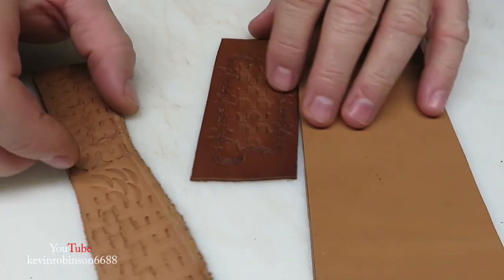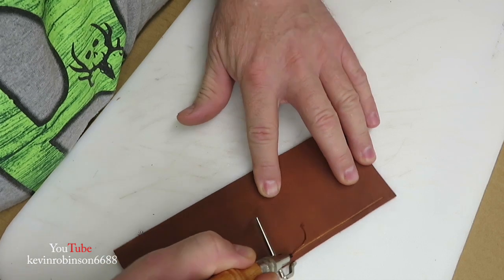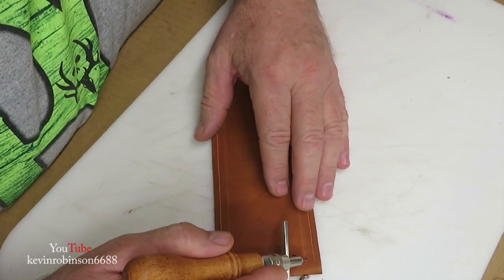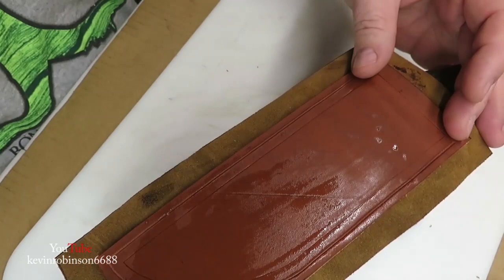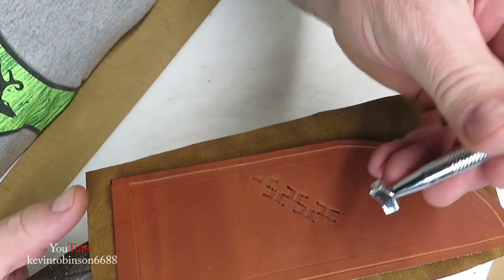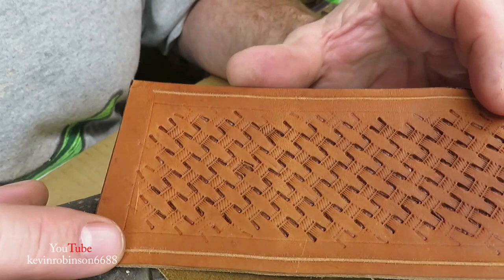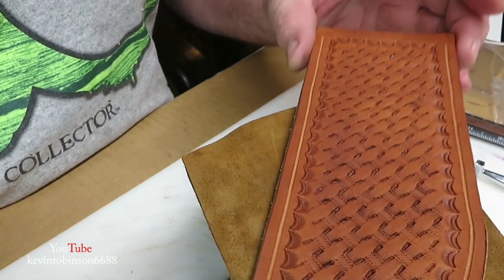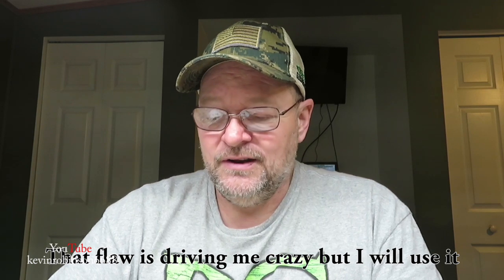my first basket weave on leather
In this video I will do my first basket weave on a leather sheath.

Here are some cool leather stamps.
Springfield Leather Company's "Standard" Basketweave, 3 Piece Stamping Tool Set
Leather Stamp Tool Stamping Working Carving Punches Tools Craft Saddle Brass Basket Weave #262
Leather Stamp Tool Basket Weave Stamping Working Carving Punches Tools Craft Saddle Brass